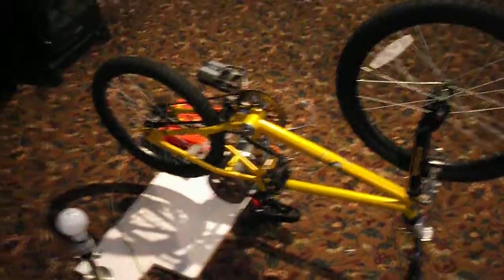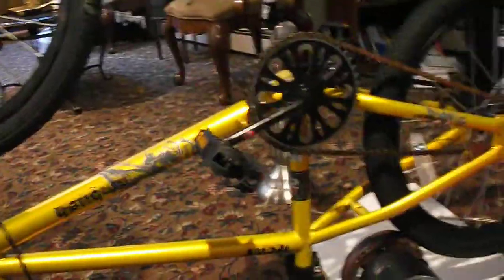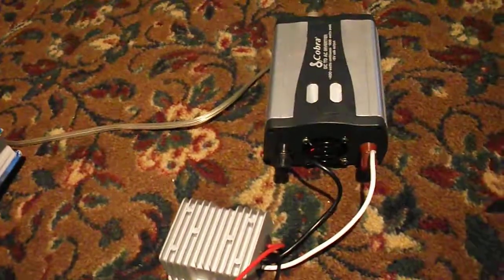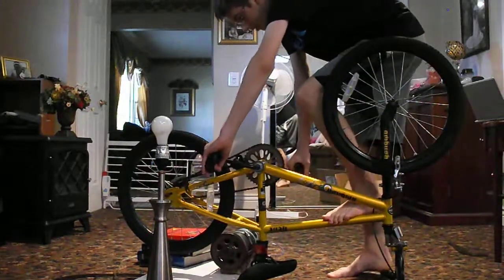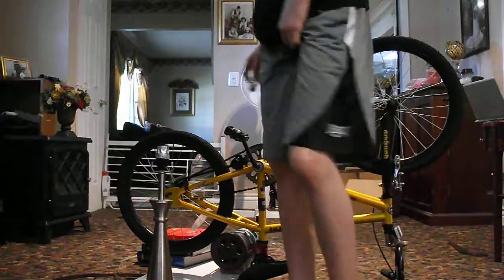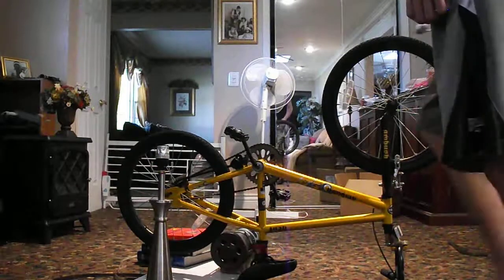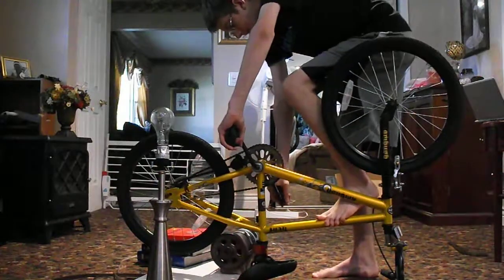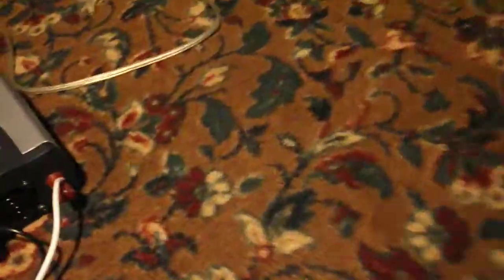pedal bike generator powers household appliances video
this bike generator is actually shown powering a load contrary to other videos which just show the voltage reading but no load. If you want to see a bike generator actually powering a load you came to the right place.